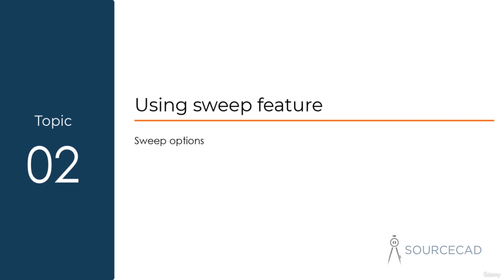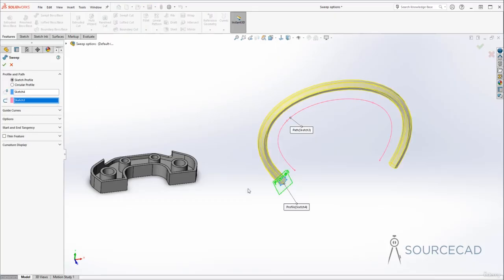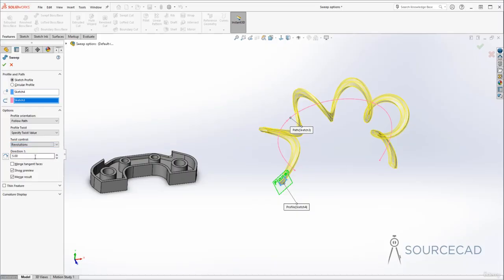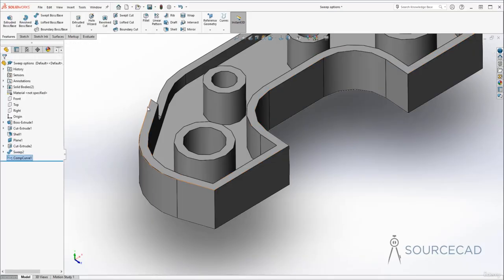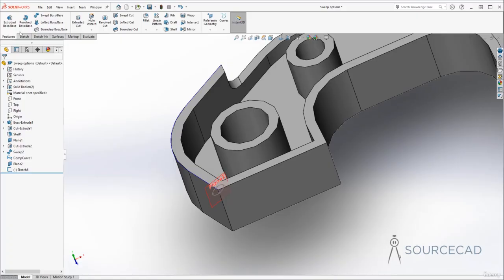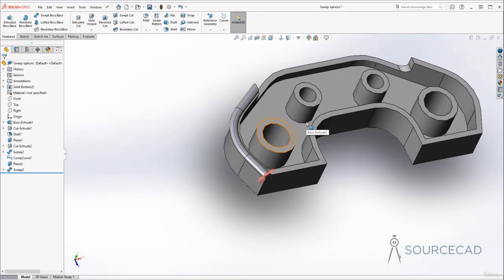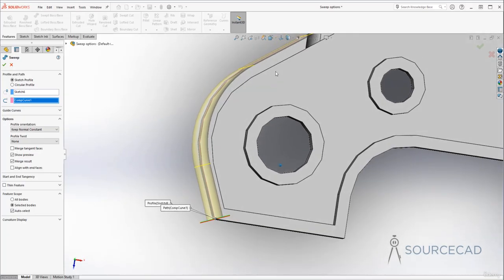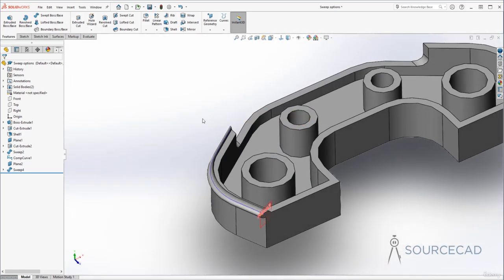002 Sweep options